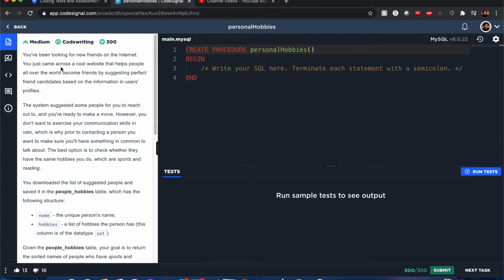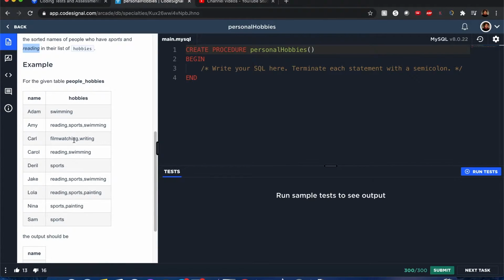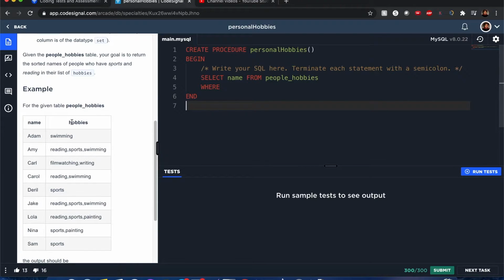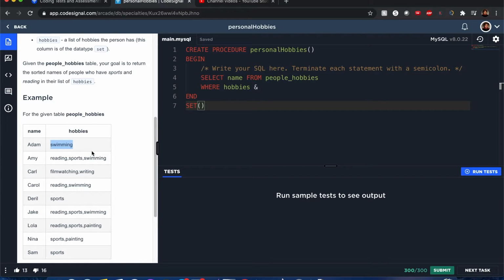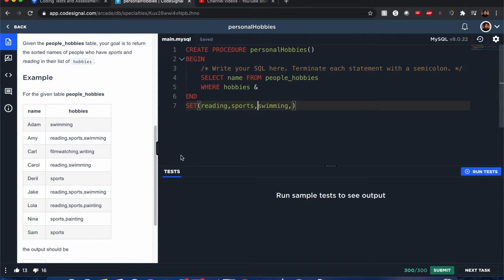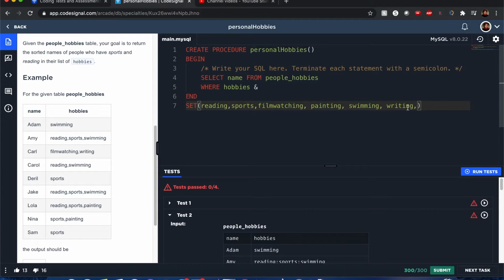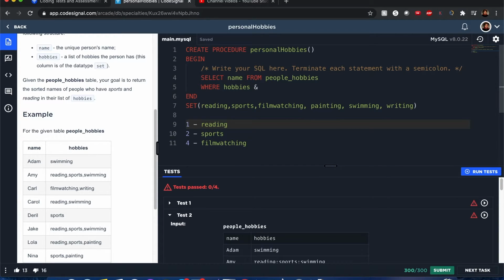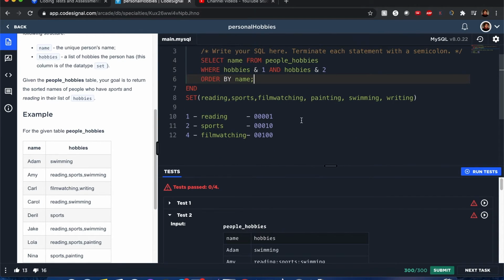"Personal Hobbies" - Codesignal #29 - MySQL Solution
Try these popular MySQL tutorial books this year:
1. SQL Cookbook - O'Reilly
2. SQL Practice Problems: 57 beginning, intermediate, and advanced challenges for you to solve using a "learn-by-doing" approach
3. SQL Queries for Mere Mortals: A Hands-On Guide to Data Manipulation in SQL

You downloaded the list of suggested people and saved it in the people_hobbies table, which has the following structure:

1. name - the unique person's name;
2. hobbies - a list of hobbies the person has (this column is of the datatype set).

Given the people_hobbies table, your goal is to return the sorted names of people who have sports and reading in their list of hobbies.